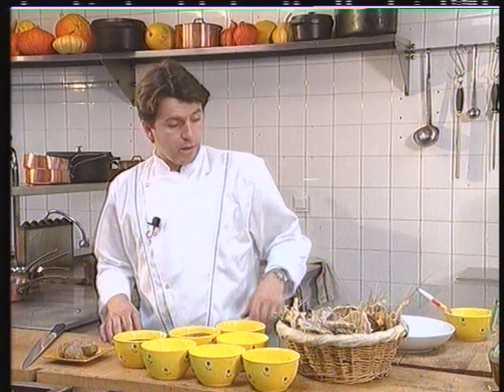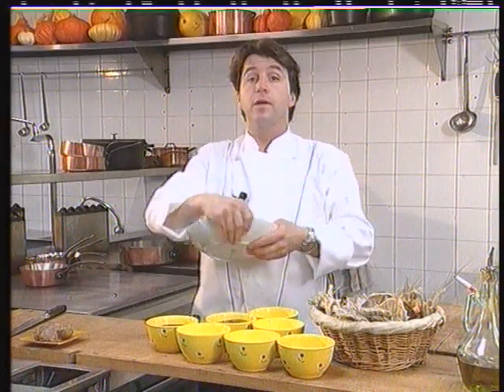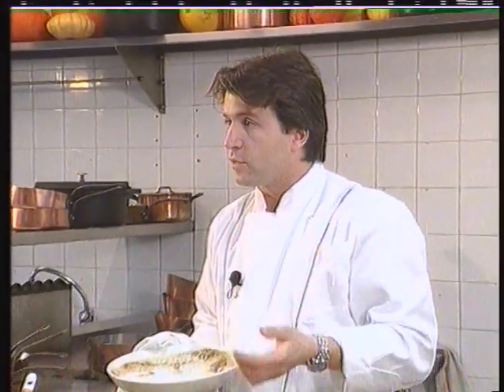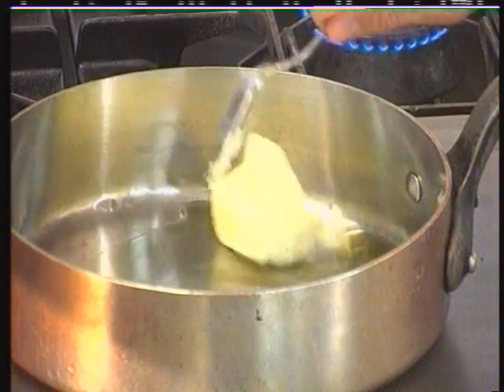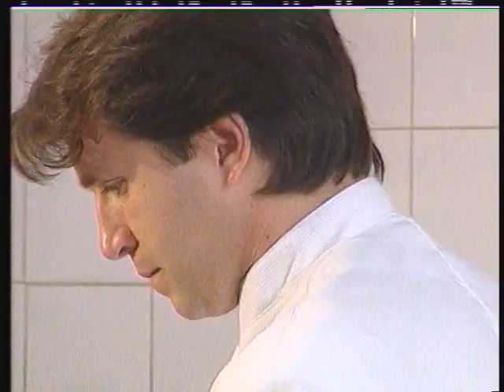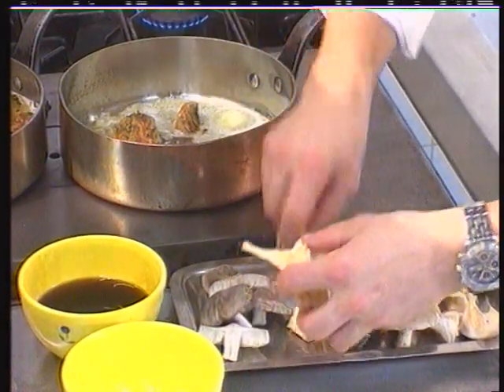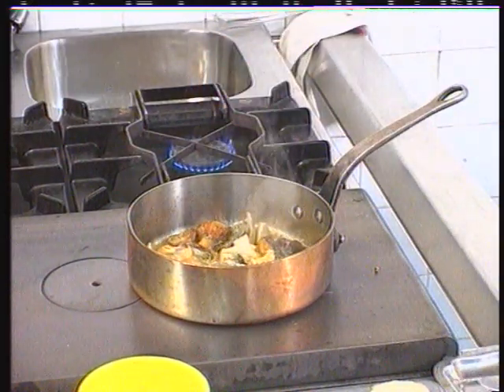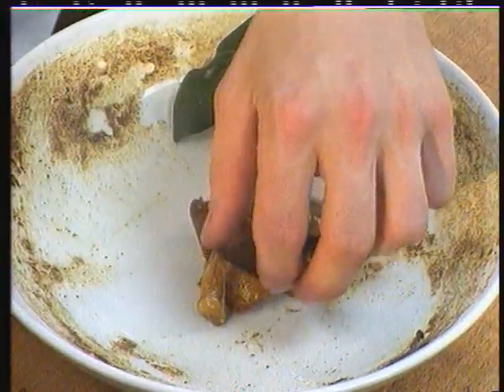Automn Mushrooms façon Edouard Loubet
The chef from Lourmarin in the beautifull Luberon area help us to accomodate a delicious dish of  just picked up in the woods automnal mushrooms